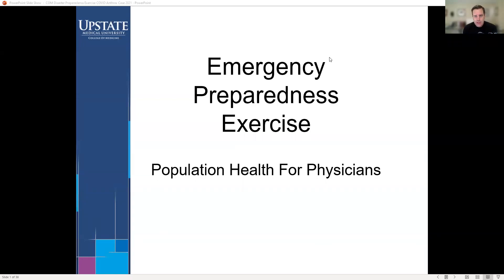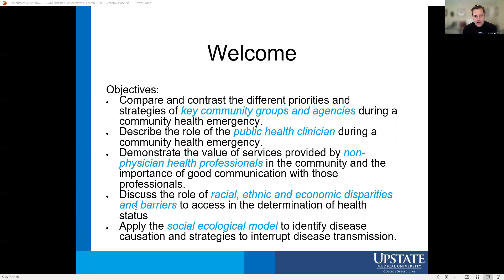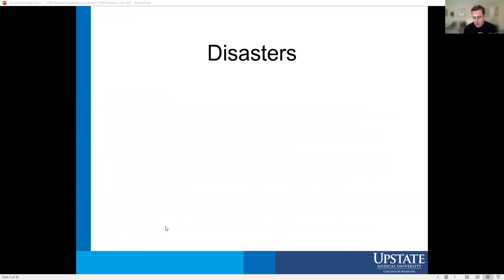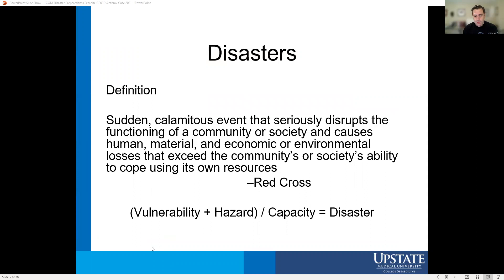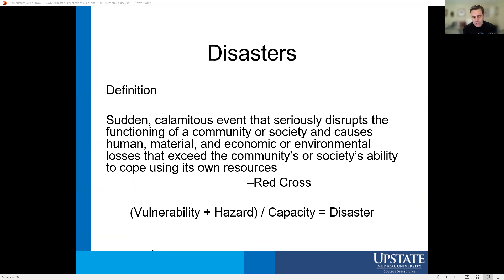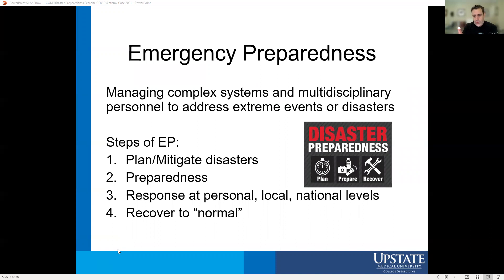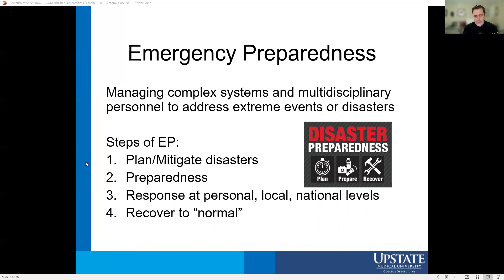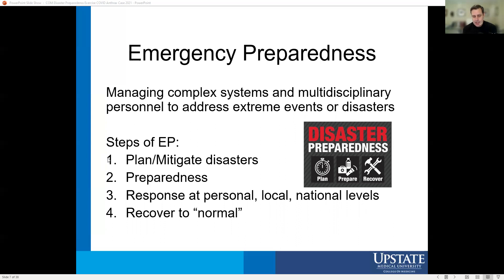Emergency Preparedness Exercise Introduction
Introduction to Population Health for Physician's Emergency Preparedness Exercise.